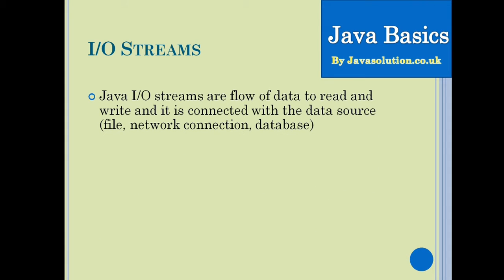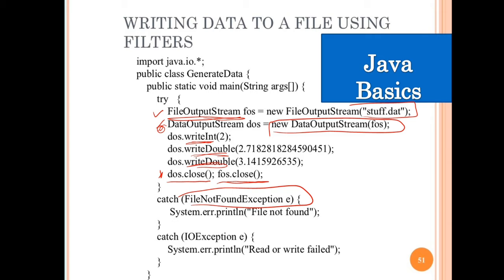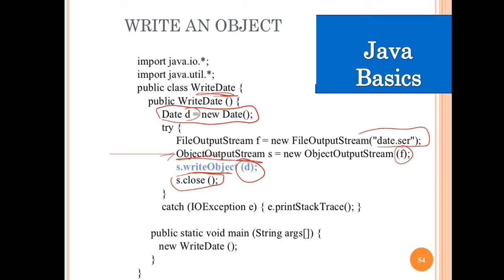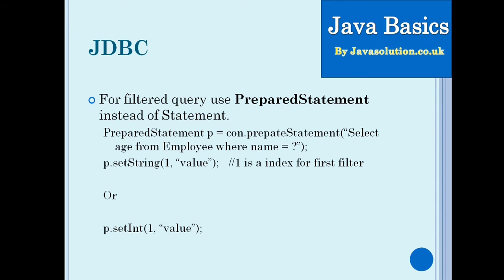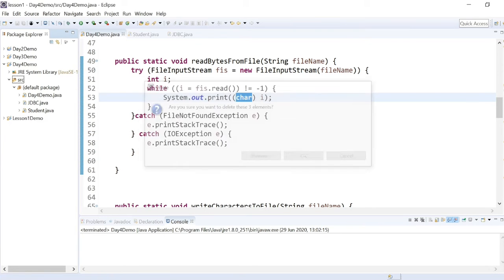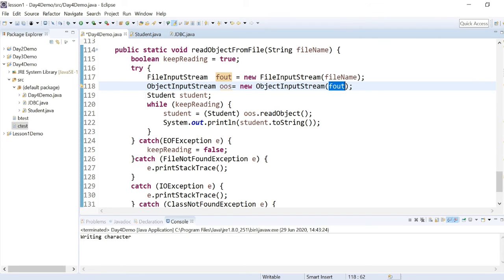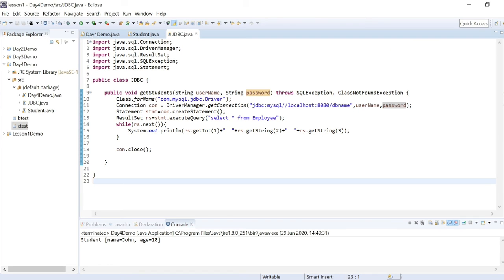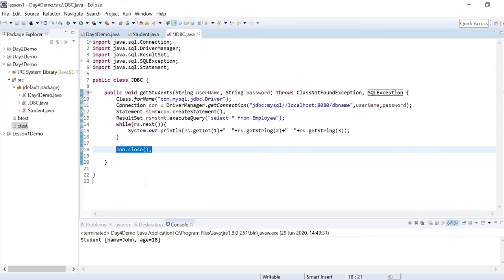Java Tutorial for Beginners 2020 - Day 4 | IO Streams, Serialization and JDBC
Java Basics Day 4 | Java Tutorial
Java Tutorial for Beginners 2020
Learn Java programming from expert software engineers.

- I/O Streams

- Serialization

- JDBC

- Demo
Java I/O streams are flow of data to read and write and it is connected with the data source (file, network connection, database)

Input and Output byte streams are 8 bits (FileInputStream, FileOutoutStream, ObjectInputStream, ObjectOutputStream etc.)

Input and Output character streams are 16 bits (BufferedReader, BufferedWriter, FileReader, FileWriter etc.)

Serialization is representing an Object into a binary format

Deserialization is representing Binary data to an Object

An Object can be serialized and deserialized if the class implements the Serializable interface

Transient Keyword: It is used to mark the field exempt from the serialization, so the value of transient field will not persist.

JDBC is a Java API to connect and execute the query with the database
JDBC Steps:
Step1: Load the driver class
Class.forName("oracle.jdbc.driver.MySqlDriver");

Step2: Create  the connection object
Connection con=DriverManager.getConnection(
"jdbc:mysql//localhost:8080/dbname",“user",“p/w");

Step3: Create the statement object
Statement stmt=con.createStatement();

Step4: Execute query
ResultSet rs=stmt.executeQuery("select * from Employee");
while(rs.next())
 System.out.println(rs.getInt(1)+"  "+rs.getString(2)+"  "+rs.getString(3));

Step5: Close the connection object
con.close();